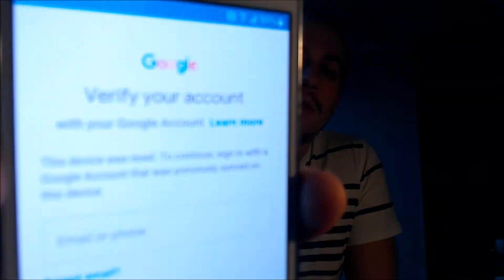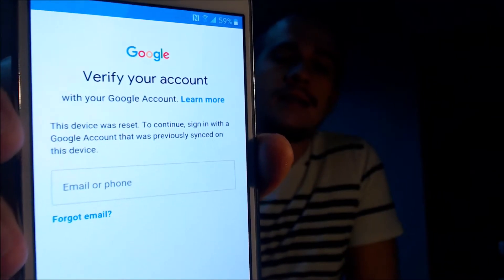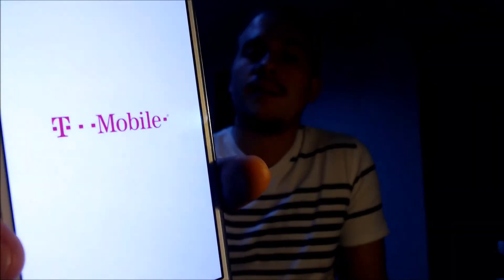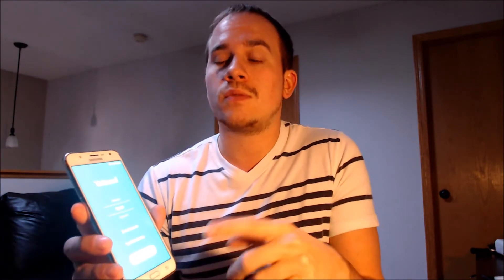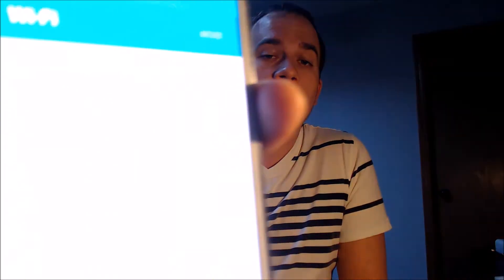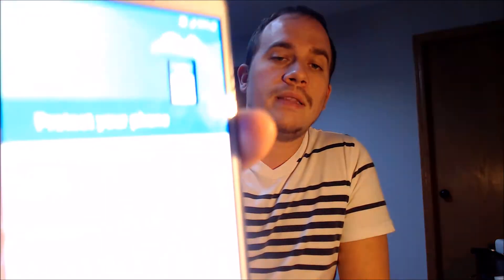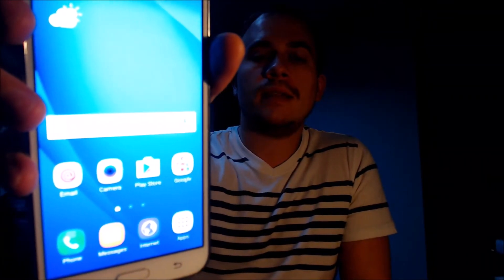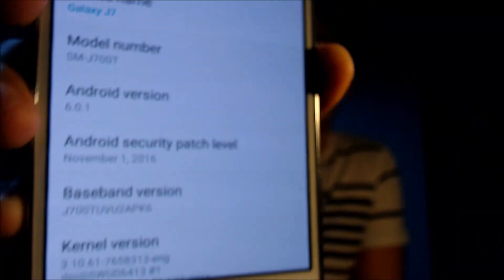Disable Bypass Remove Google Account Lock FRP on T-Mobile Samsung Galaxy J7 SM-J700T!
Video showing a Google Account Lock successfully being bypassed/removed on a T-Mobile Samsung Galaxy J7 (SM-J700T). Google includes this security feature with all devices on Android 5.1 and up so that when a device is reset without first removing the Google account, the device is locked to the previous owner's account. This process that we do to the device allows a bypass of the screen that asks for the Google account of the previous user.